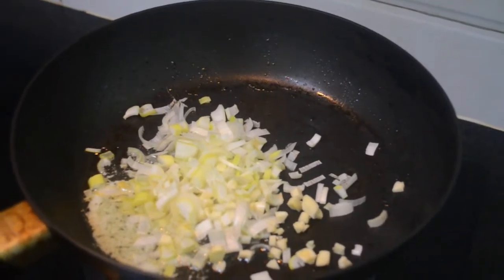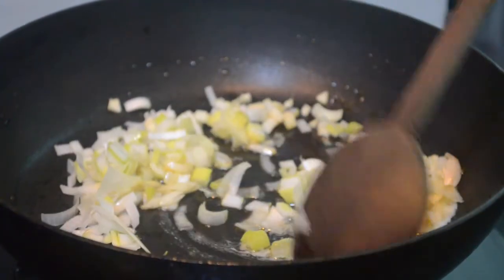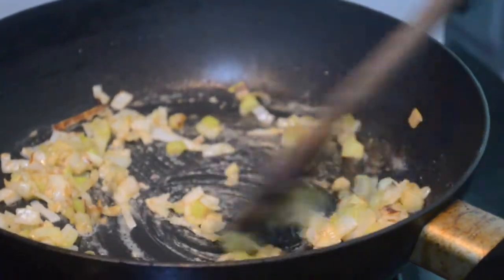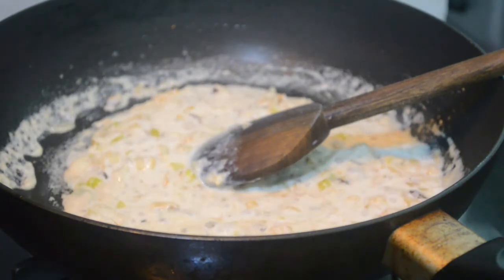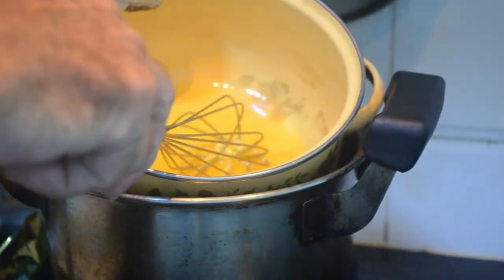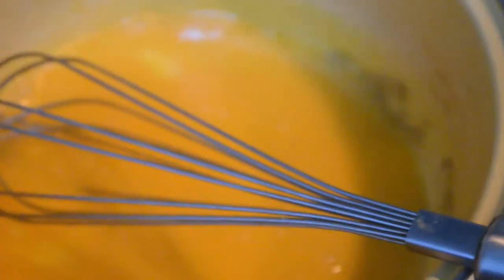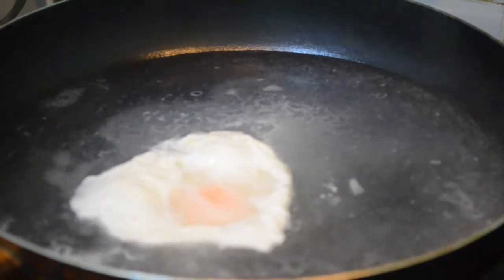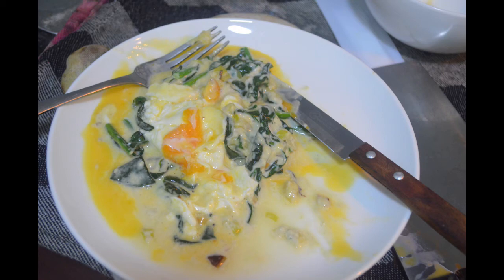Episode 153: Eggs Sardou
A well-known Creole brunch dish from New Orleans -- carnival capital of the USA.